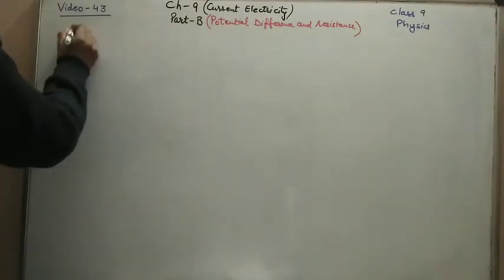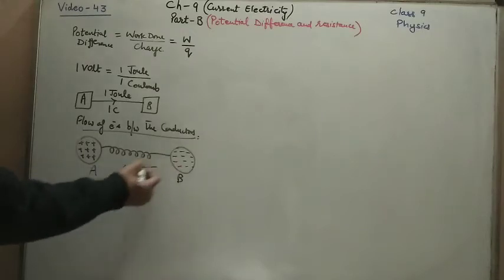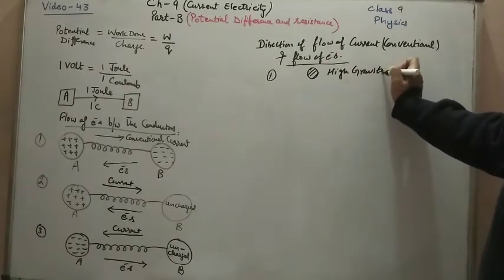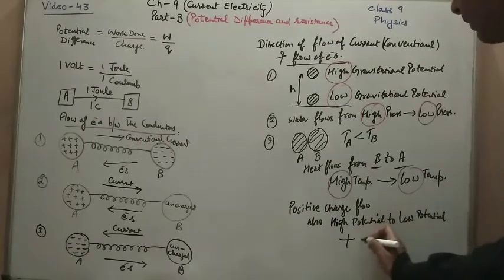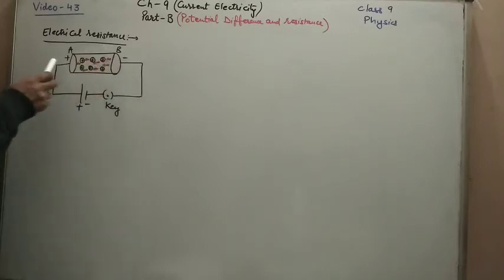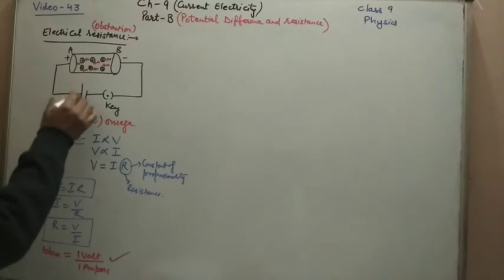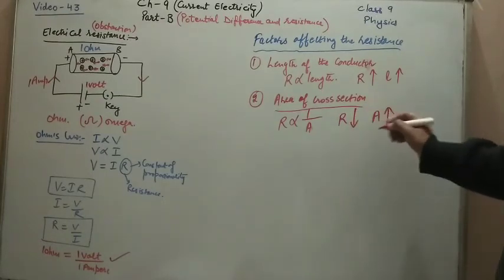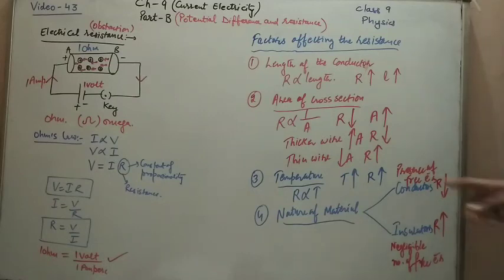Class-9, Subject-Physics, Video-43, Chapter-9, Current Electricity ( Part B ) by Mr. Rajesh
Current Electricity
 ( Part  B ) Potential difference and Resistance